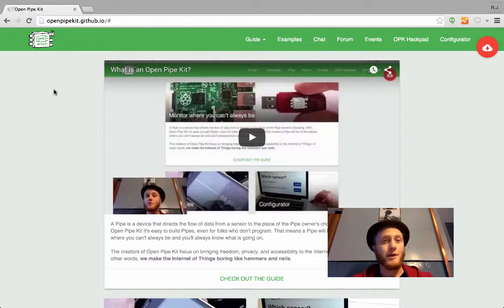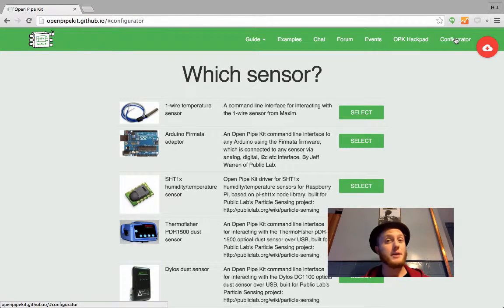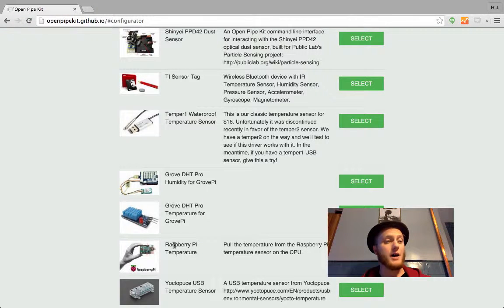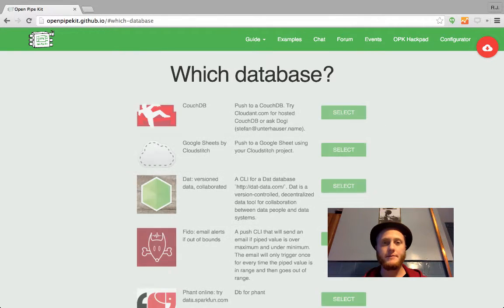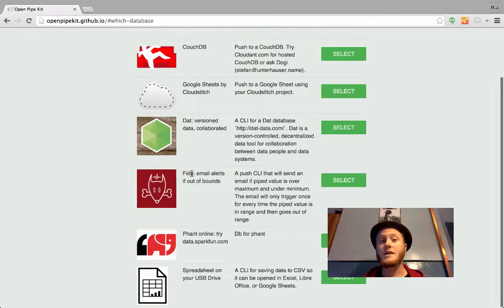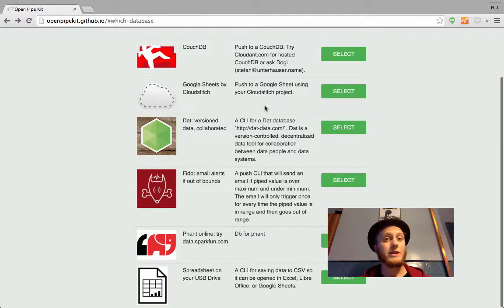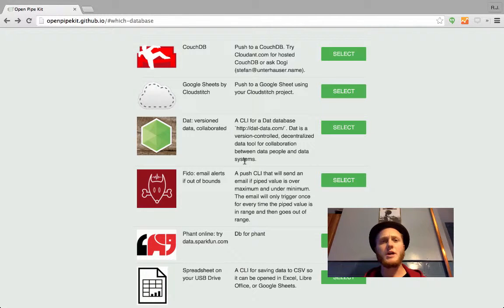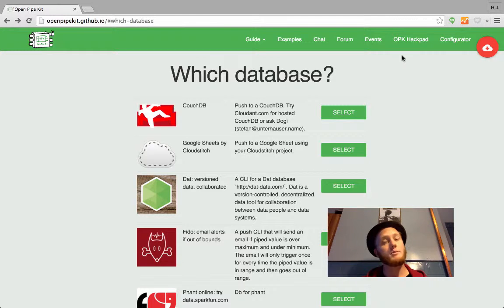Open Pipe Kit Guide - Step 1 - Plan your Open Pipe Kit